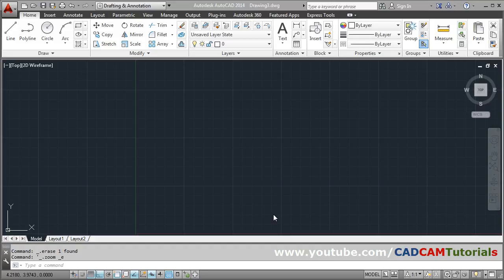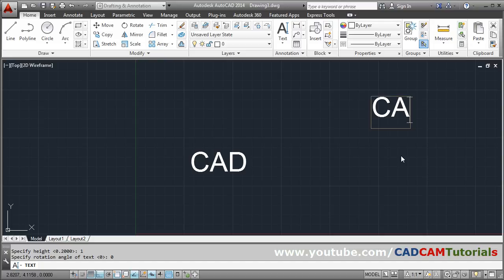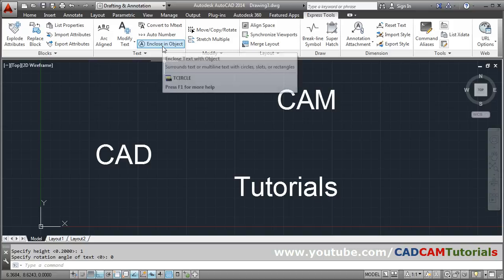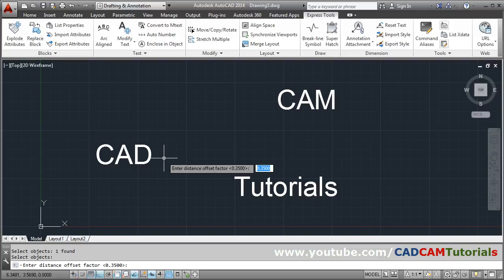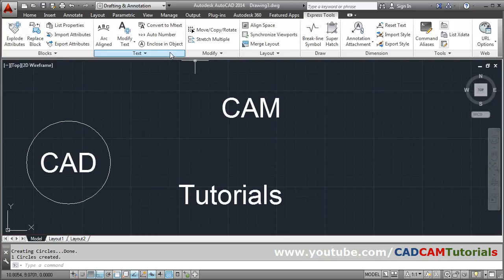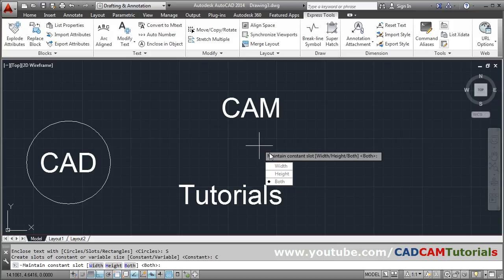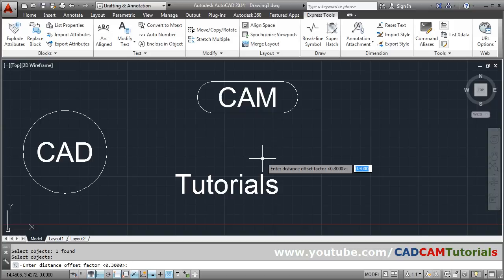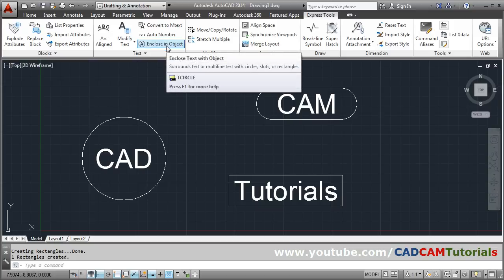AutoCAD Circle Around Text | AutoCAD Text Inside Circle, Rectangle & Slot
AutoCAD Circle Around Text | AutoCAD Text Inside Circle, Rectangle & Slot. This tutorial shows how to enclose text inside circle, rectangle or slot. How to put circle, rectangle around existing text.